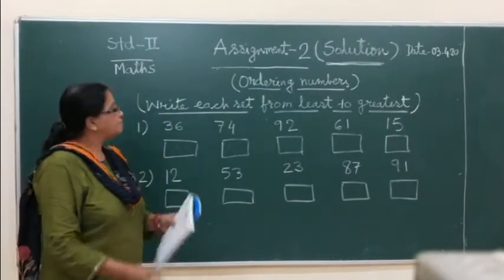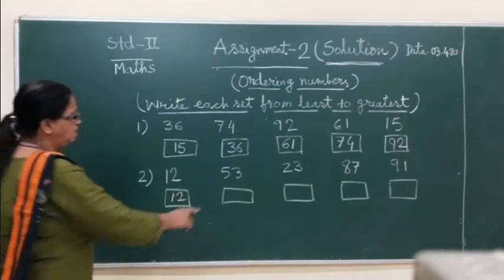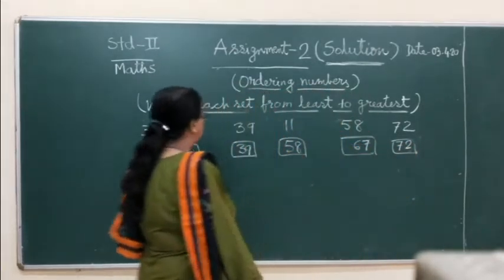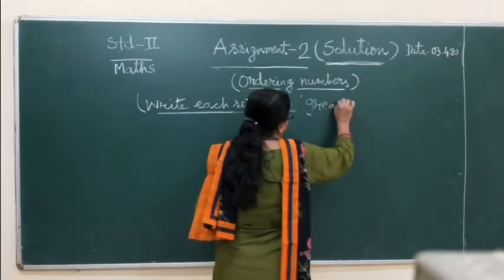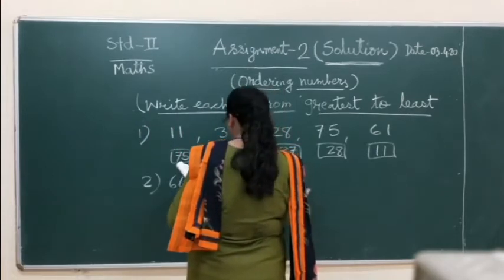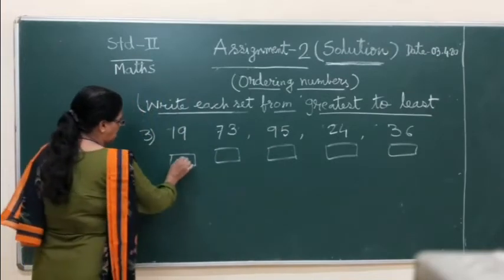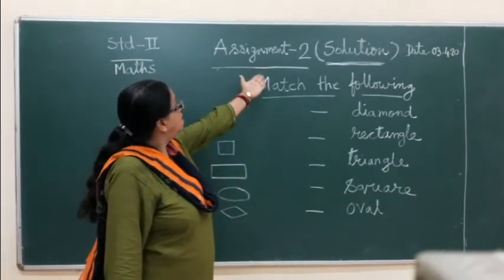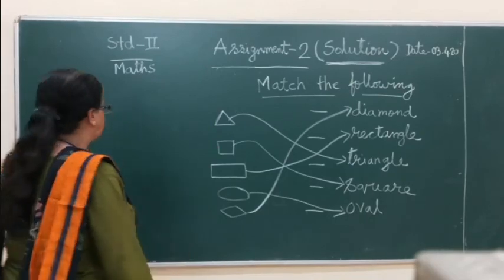II Maths Solution of Assignment 2